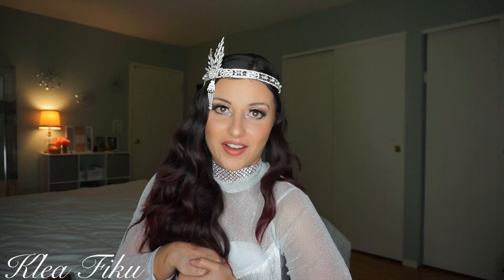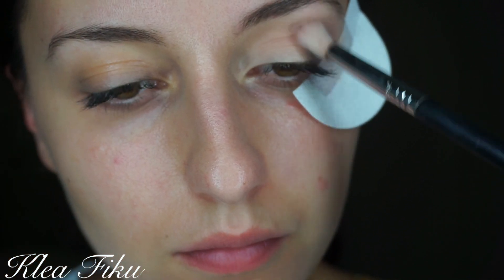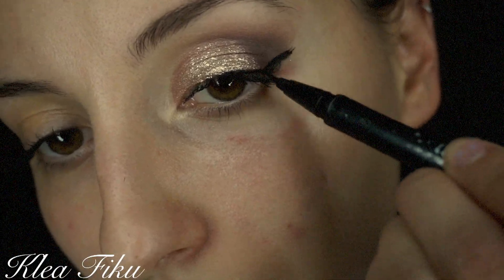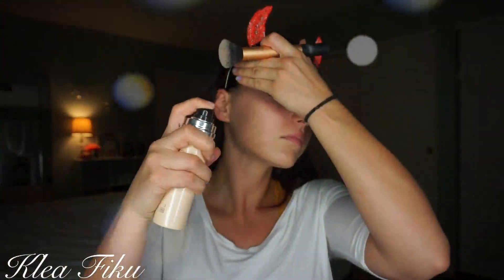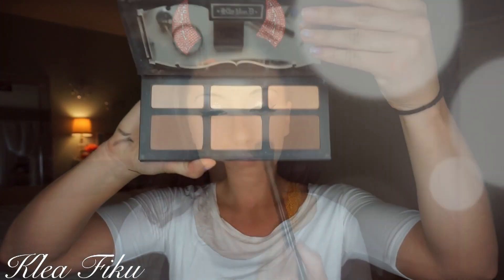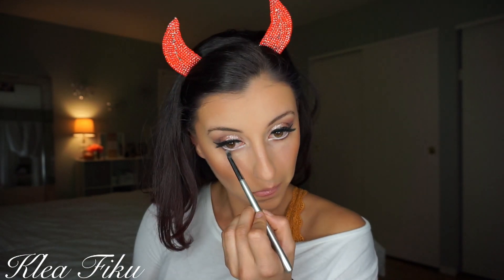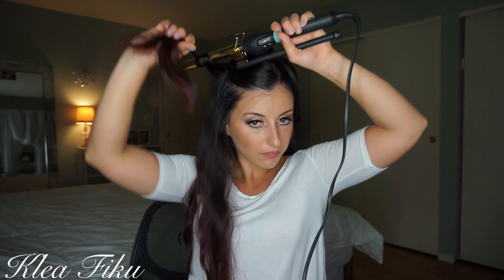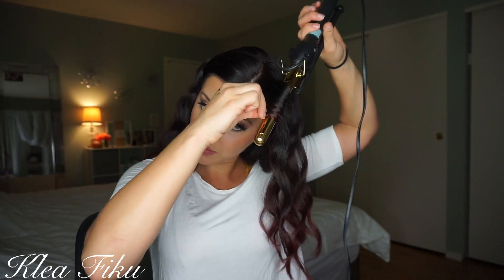Great Gatsby 1920s Look (Hair&Makeup)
Hi ladies! Thanks for stopping by,. Anyone else obsessed with the era of the 1920's? I was on etsy a couple of weeks ago looking for unique hair pieces and this one popped up and I couldn't resist. It reminded me of the 1920s, a time and place where I think glamour was at its best. So I put this fun look together for you for halloween!!

(What I know is if that you do work that you love, and the work fulfills you the rest will come)

Products:
Eyes:
Mac:Wedge
Mac: Sketch
Mac: Typograhhic
Urban decay: Last Call
Still Cosmetics : Kitten Karma (Magnificent Metals)
Liner: KatVonD tattoo liner
Lashes: Double up by Ardell

Face: Dior Skin Air Flash: Color 300
Conccealer: Better skin maybelline: light Medium
Setting Powder: DERMABLEND
Anastasia: Caramel Stick foundation (for contour)
Bronzer: KatVonD shade and light
Blush: Mac Gingerly

Lips:
Mac: whirl lip liner
Mac:Myth
Rimmel: color number 47
Lipgloss: urban decay trivial, vice liquid lipstick

Top: Old but anything fringe GOES!